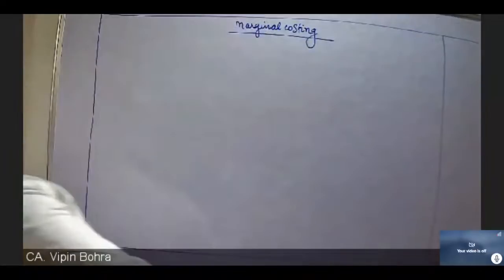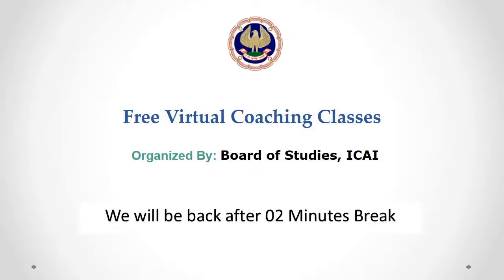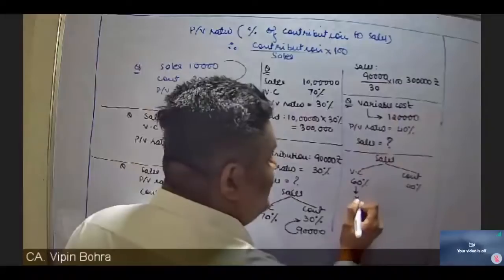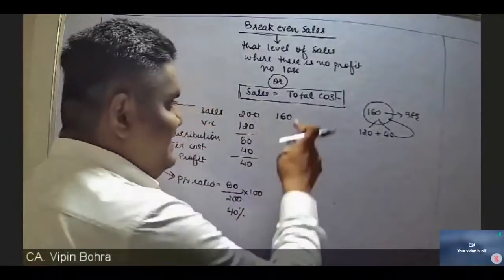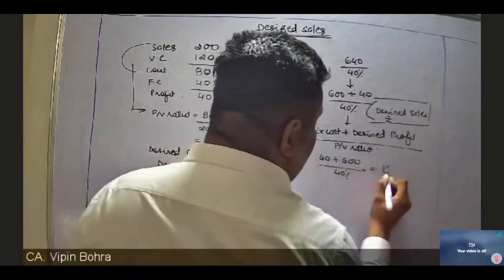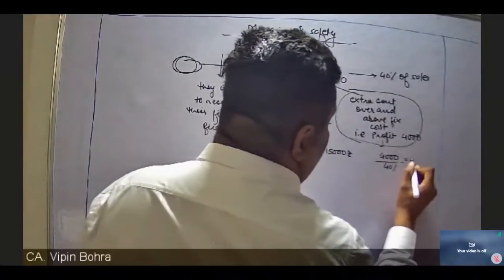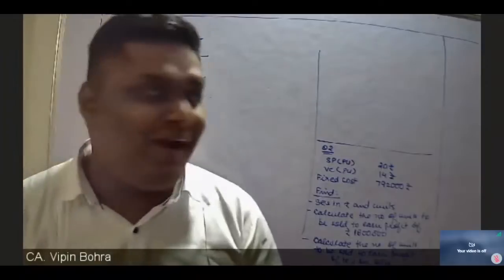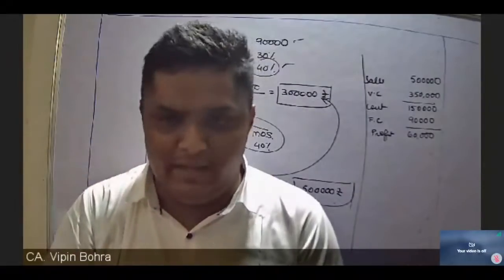Intermediate: Paper-3: Cost and Management Accounting: Morning session- 04.09.2020